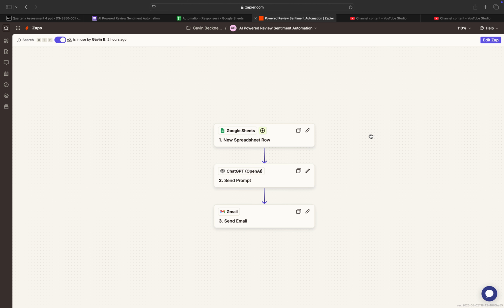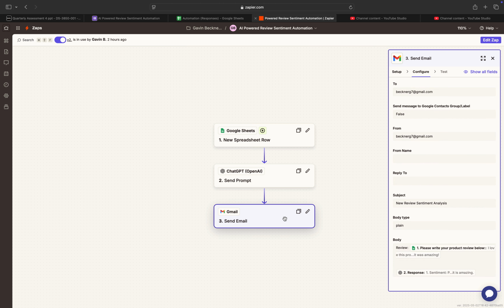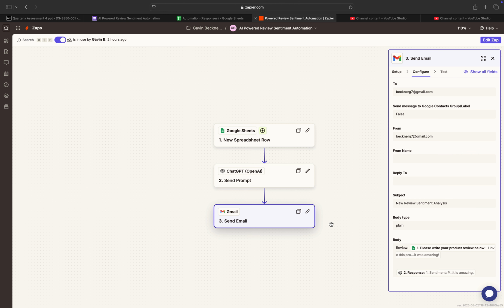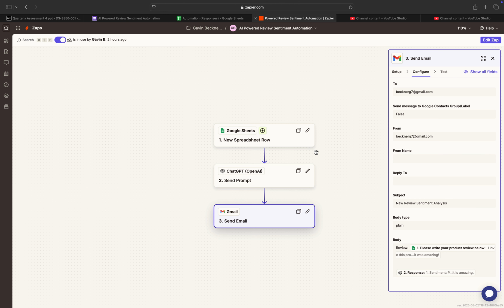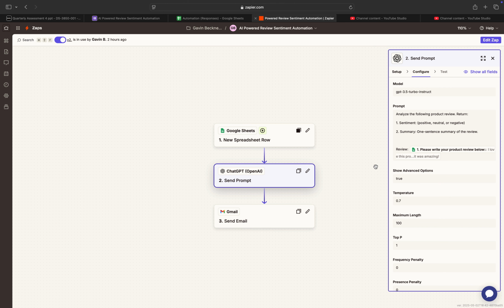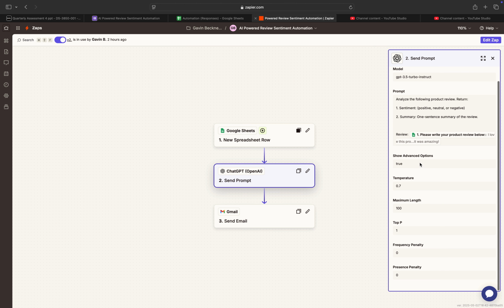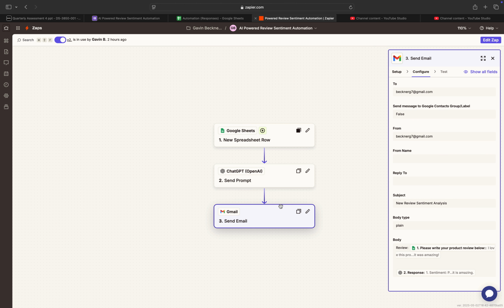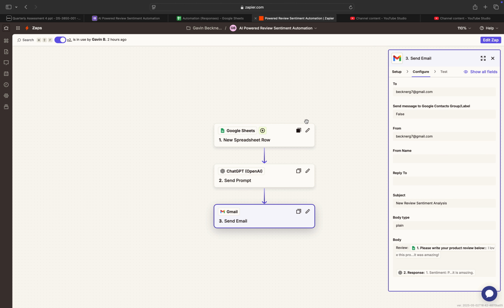Zapier AI Review Automation Class Project